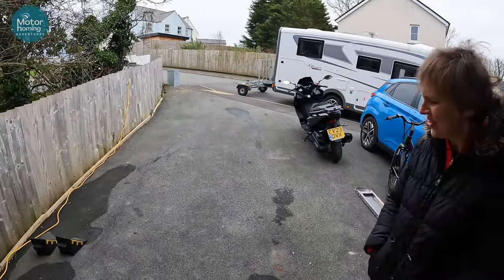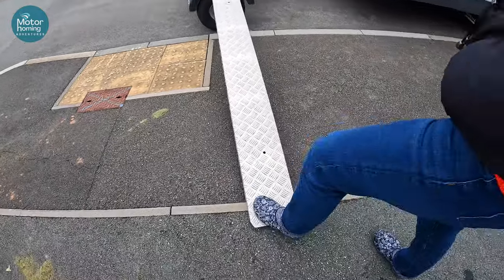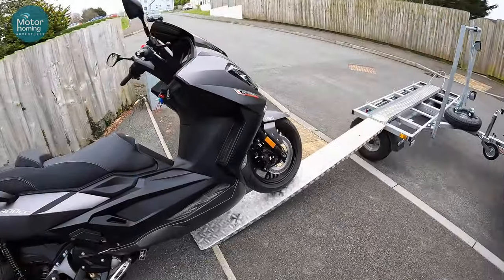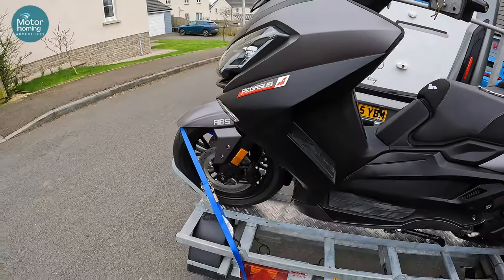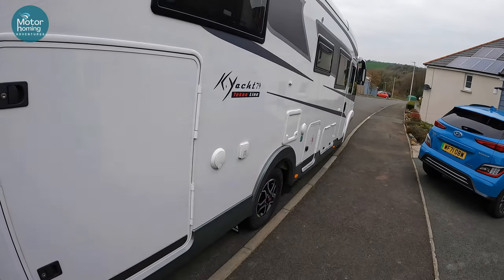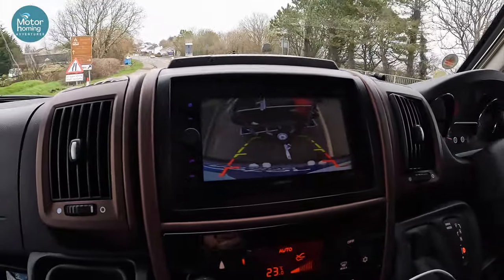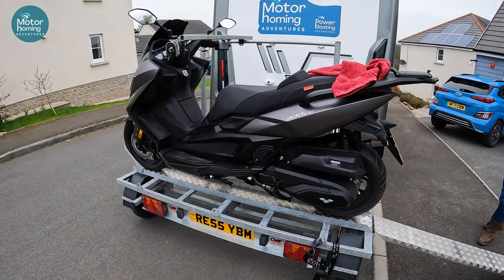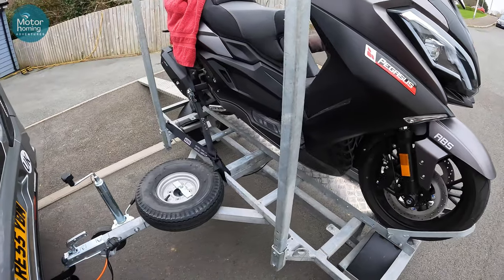Motorhome Mods : First Time Towing the Scooter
It was time to hook up the trailer and try out our first trip strapping the scooter to the trailer and hoping we came back with it still on the back :))

Once strapped on to the side load trailer (from CMF Trailers) it was also time to see what it was like to reverse as we are now over 9 metres in total so we went and found a QUIET car park!!!

This is shaping up to be a fantastic trailer for the scooter and we are very much looking forward to finding hotter countries with Peggy the scooter in tow this year :))